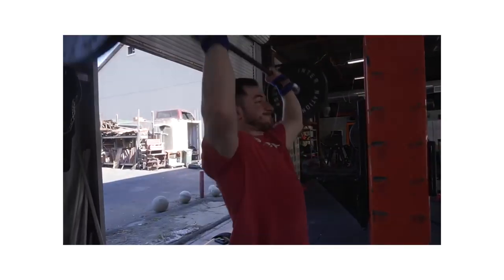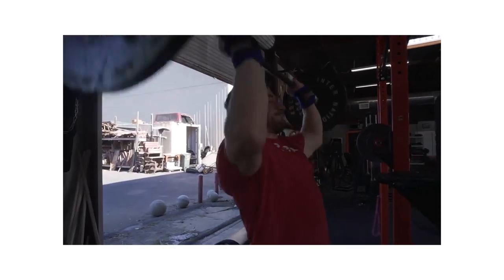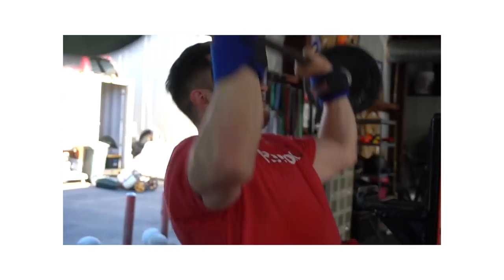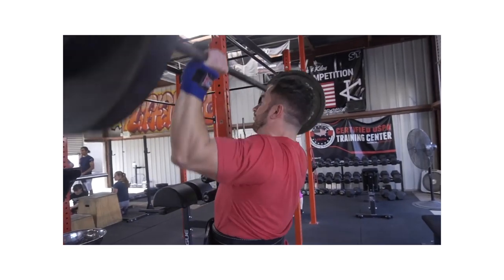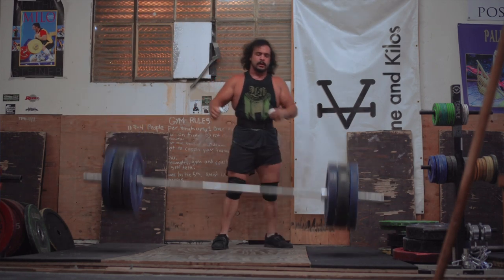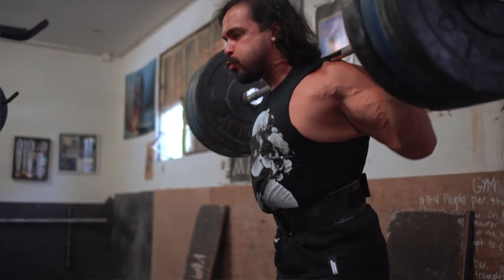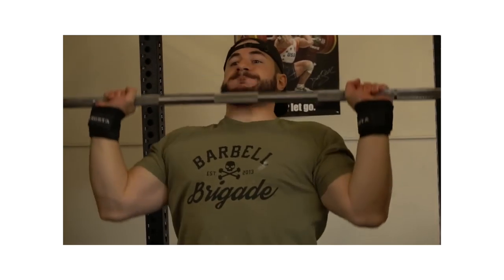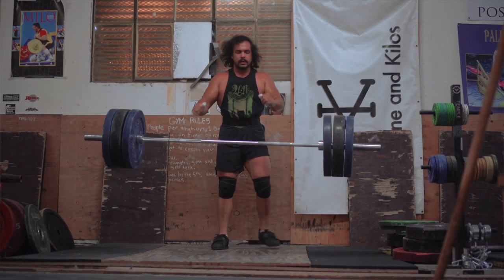How and Why You Should Overhead Press (Revised)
seach silentmikke!